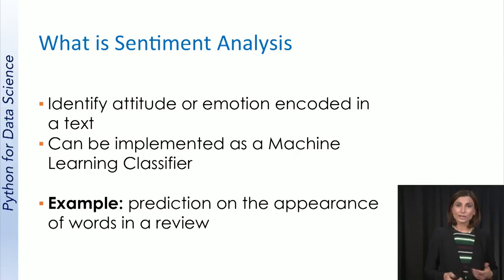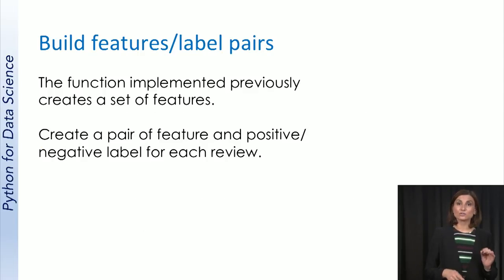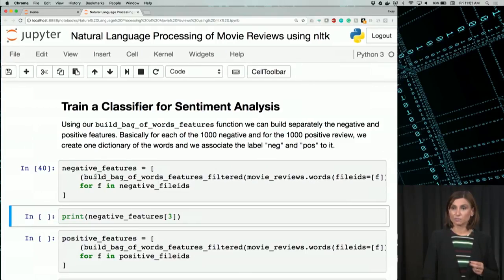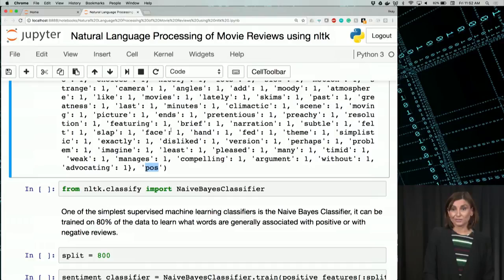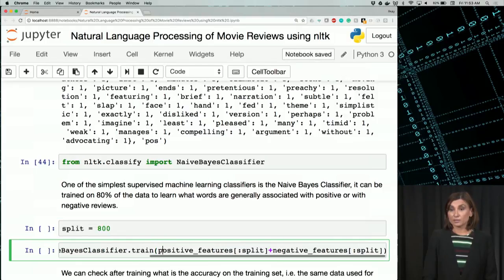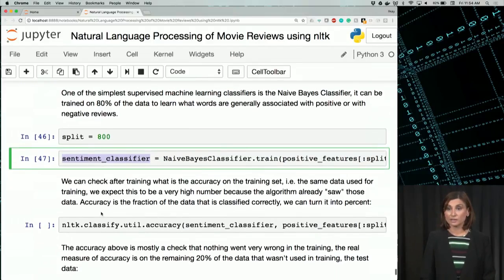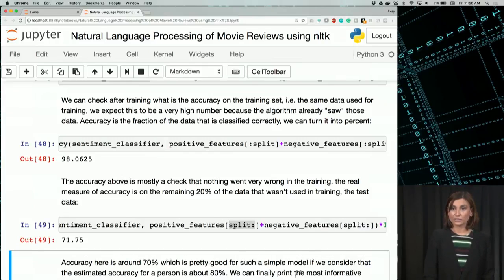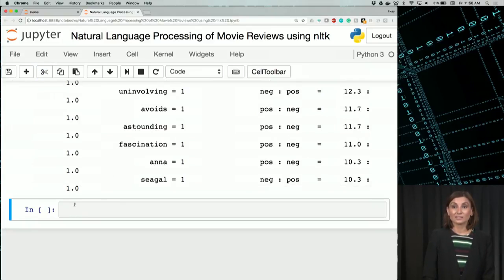119 Sentiment Analysis